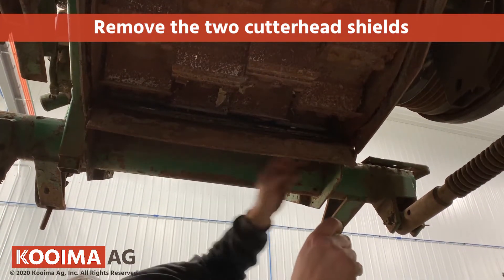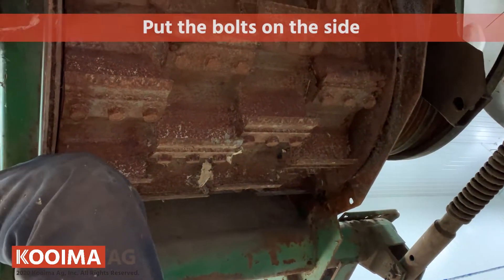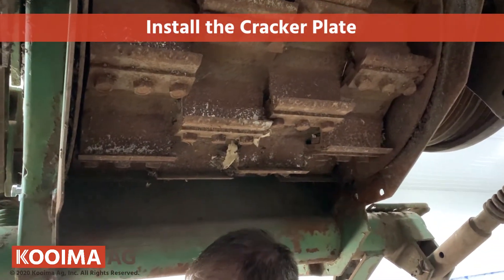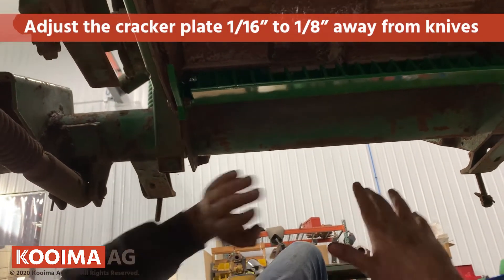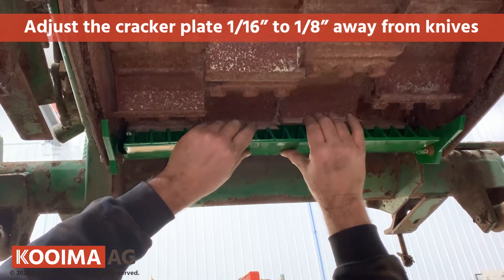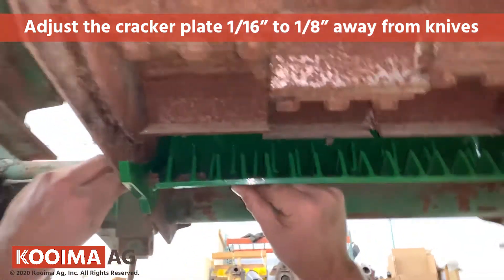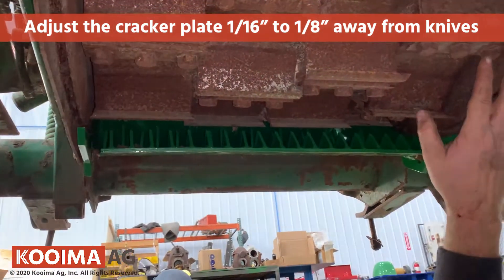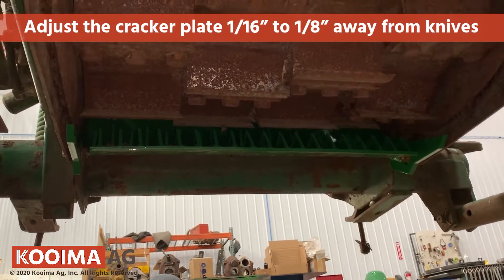How To Install a Kooima Ag Cracker Plate on a JD® 5000 Series Harvester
Watch as Nolan goes through step-by-step instructions on installing the K38618HP 5000 series Kooima Ag cracker plate.   This cracker plate cracks 85-90% of kernels with minimal power requirements.  Bolt-in installation with no moving parts to maintain.  Good for use in whole plant corn or to grind earlage.
Patent #6,234,072 & #6,327,970